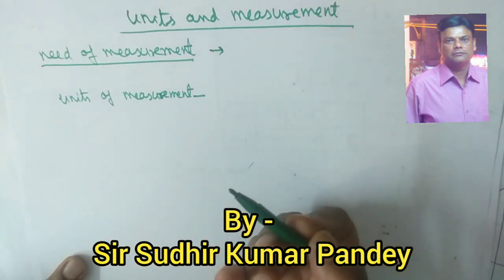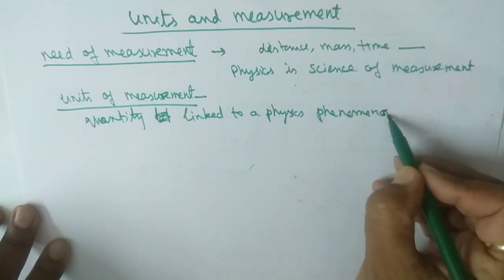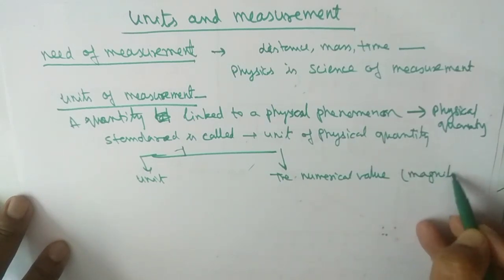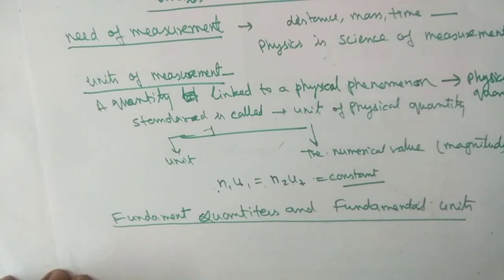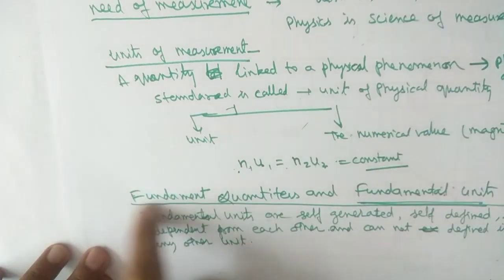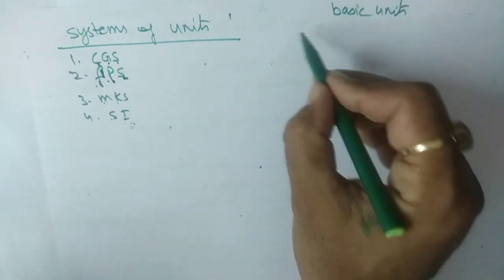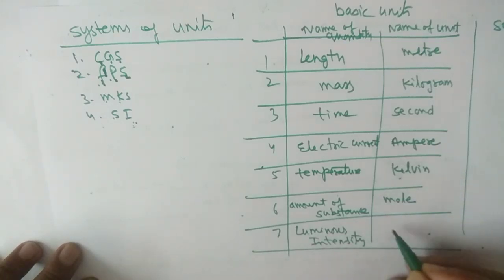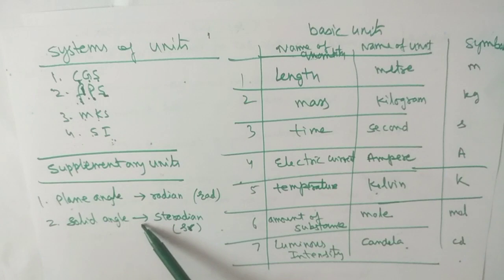Units and measurements (Part -1) | Class - 11th | CBSE - NCERT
In this video we discussed about needs of units and measurement, Systems of units, fundamental units, fundamental physical quantities and supplementary basic units.